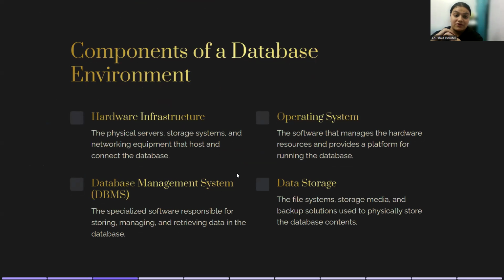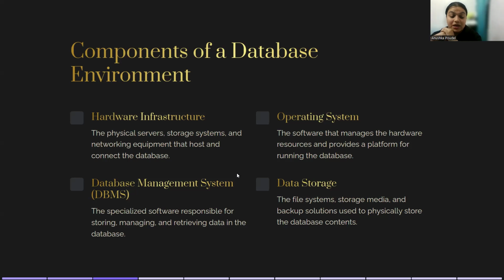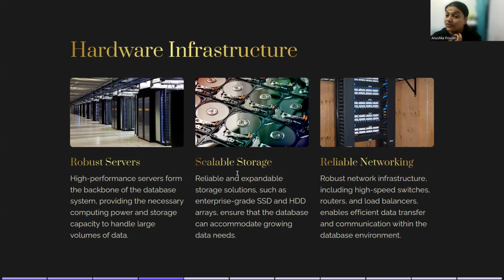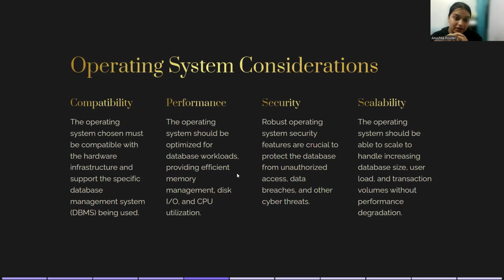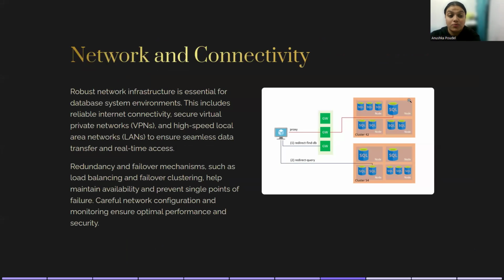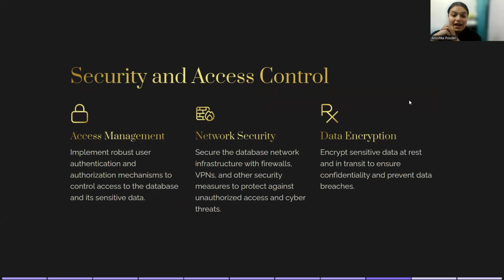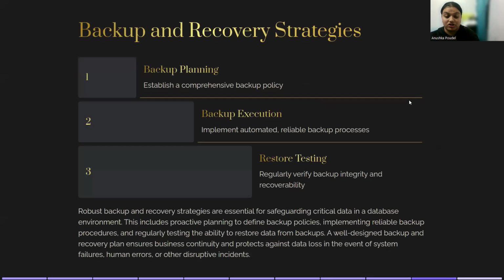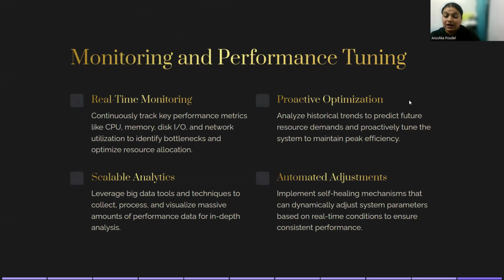Database system environment